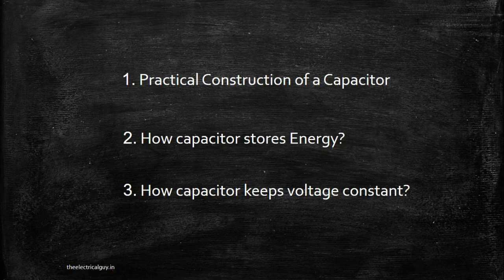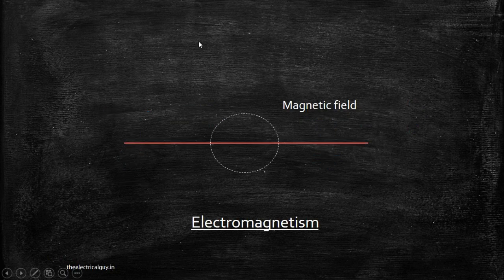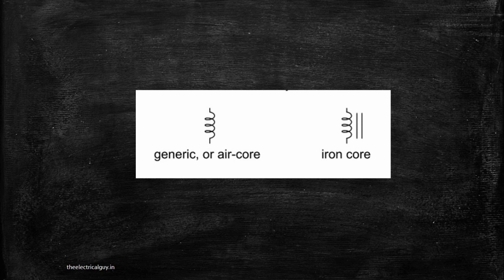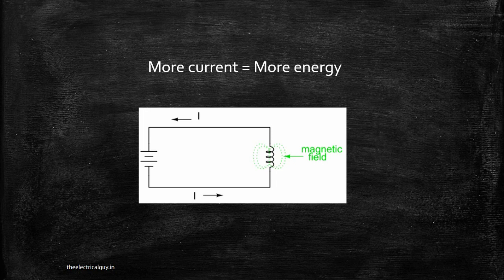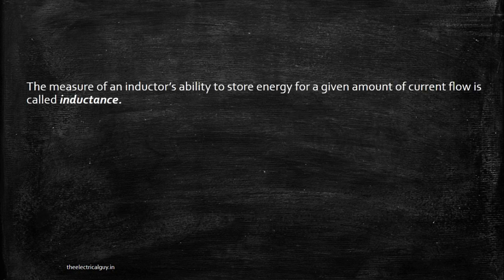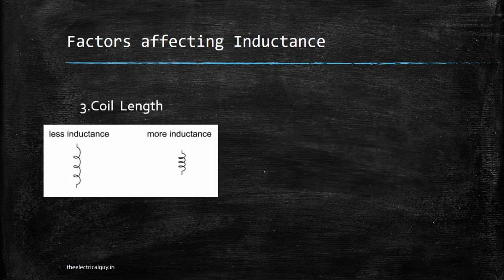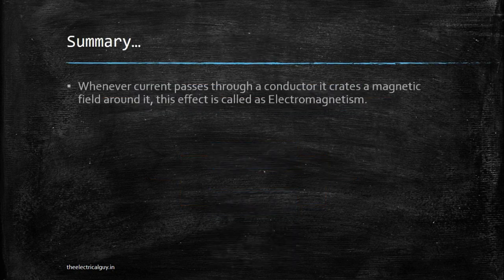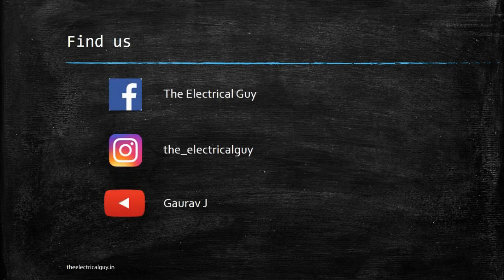Basics of an Inductor | Easiest explanation | TheElectricalGuy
Know very basics of an inductor with the easiest explanation.  Know, how inductor stores energy? Why inductor is always in coil form? How you can change the value of inductance?
This 9 min video will help you to understand all the above things.

How capacitor keeps voltage constant?